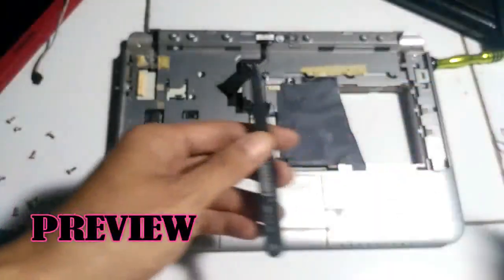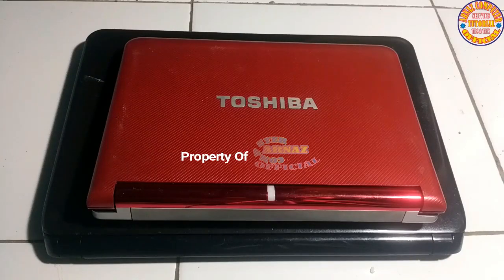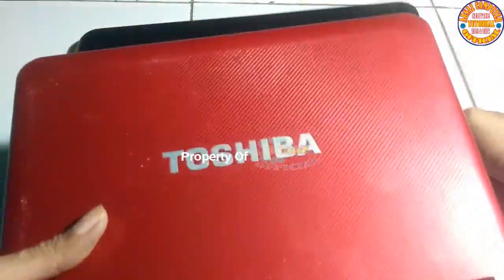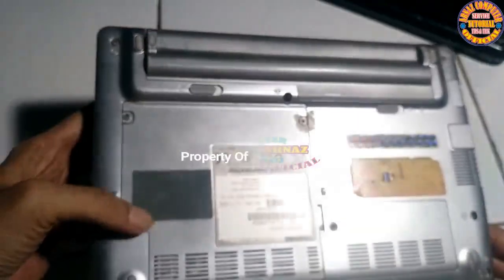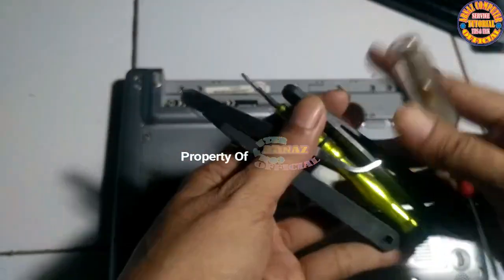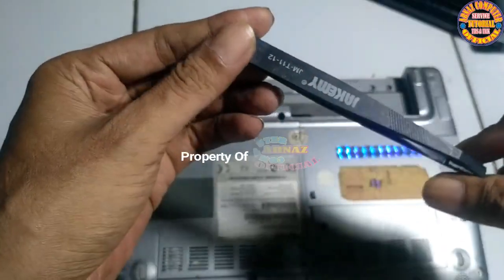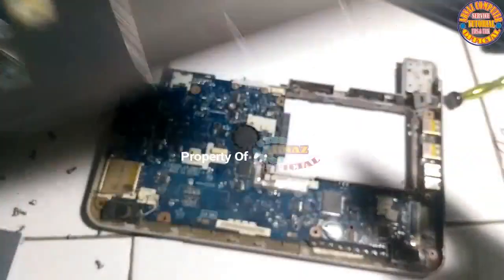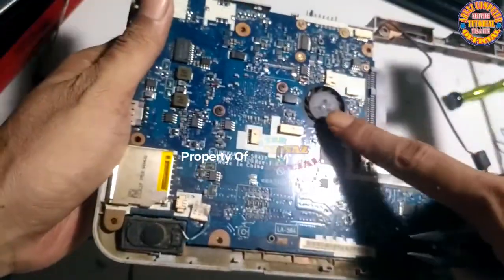🔴 Unboxing Total Toshiba NB305 || Ready 18 Substitle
Unboxing Total Toshiba NB305 yang sangat berguna ketika teman-teman mempunyai gadget sejenis dan suatu saat mau menganti pasta prosessor, upgrade HDD ke SSD, upgrade RAM, dll. Intinya kegunaanya banyak sekali teman-teman. Karena sangat di rekomendasikan membersihkan unit dari kotoran itu per 3 bulan sekali. Agar gadget kita itu performanya tetap nyaman ketika dipergunakan.
Konten kami tersedia dalam 18 Bahasa.
Ready bahasa Indonesia, inggris, Arab, Jepang, Kannada, Rusia, Vietnam, Turki, Filipina, India, Belanda, Jerman, Hongkong, Prancis, Spanyol, Luksemburg, Portugis  & Italia. Silahkan pilih di menu substitle.
Bergabung dengan channel ini untuk mendapatkan akses ke berbagai keuntungan:
Rekanku saudaraku dimana saja berada...
Di Channel ini kami membahas TUTORIAL yang berhubungan dengan Service Hardware, Software, Computer, Laptop, Netbook, Smartphone. Tehnik Menyolder Part ke Motherboard, dll.
Selain itu supaya tidak membosankan, kami juga membahas Tips Trik Jaringan Internet & Mobilling. Tapi tetap, menu utama kami kontennya seputar laptop dan computer.

Untuk itu, kritik dan saran yang membangun senantiasa kami nantikan. Silahkan ketik saja dikolom komentar.
Salam manis tak akan habis, salam sayang tak akan hilang buat sahabat-sahabatku dimanapun semoga selalu sehat wal'afiat beserta keluarga. Aamiin...
Terima kasih.